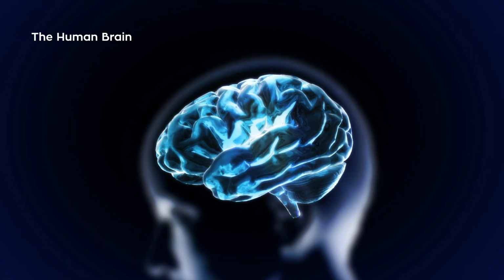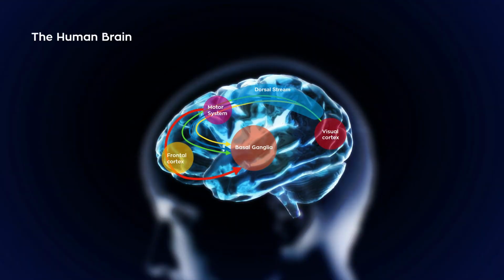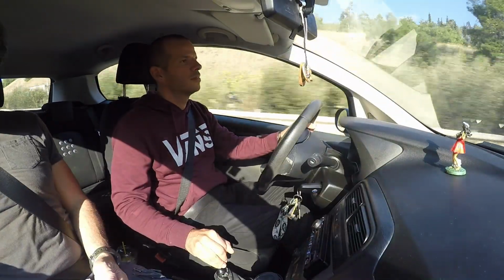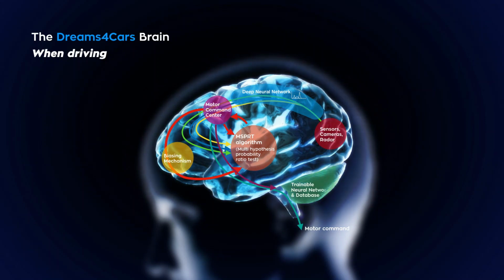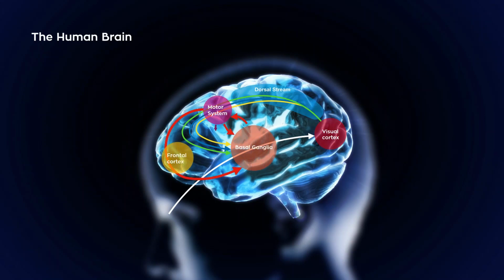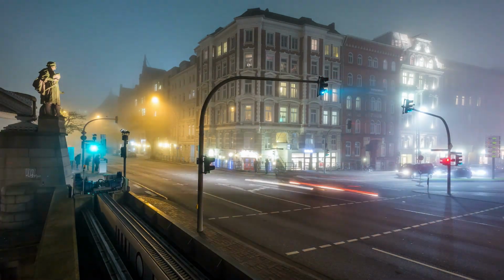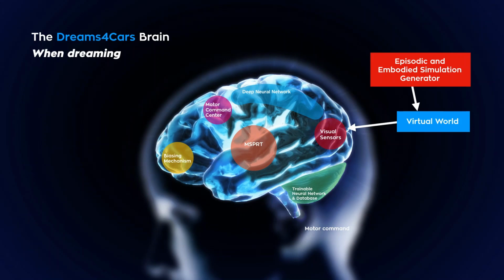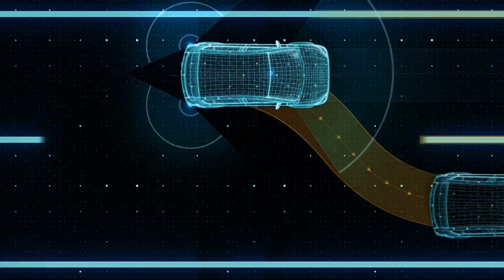Explaining The Dreams4cars Autonomous Driving Project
This video explains how a new EU Horizons 2020 project approaches the autonomous vehicle challenge with its particular focus and inspiration being on the human brain. The technology not only attempts to mimic the brain when driving, but also mimic the brains dreaming patterns as the system simulates or imagines what scenarios it may meet on the road, to which it can then therefore prepare for.